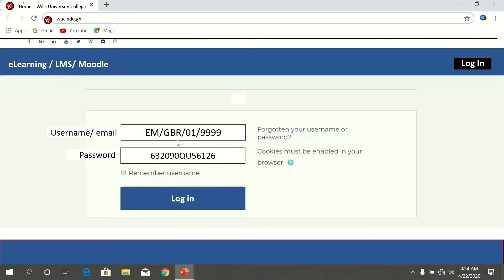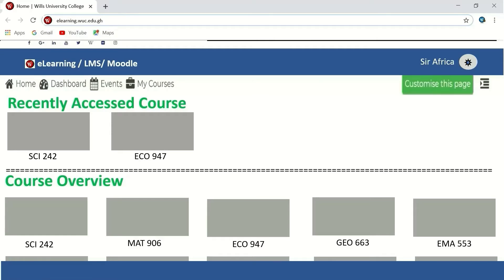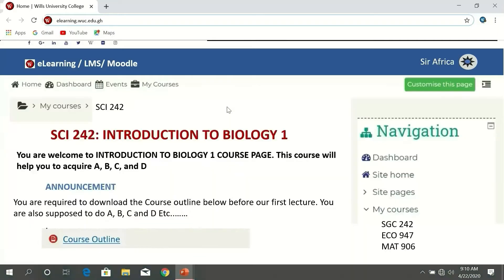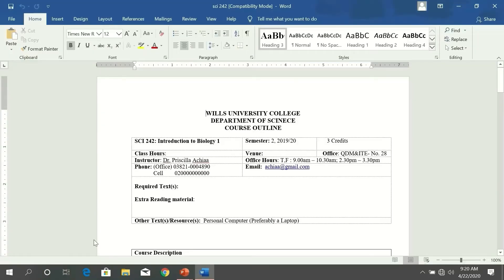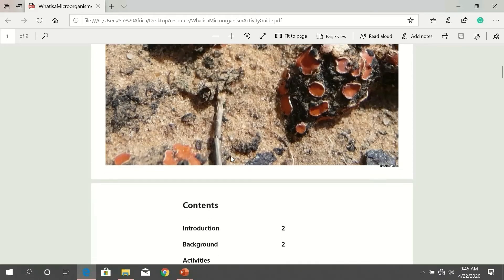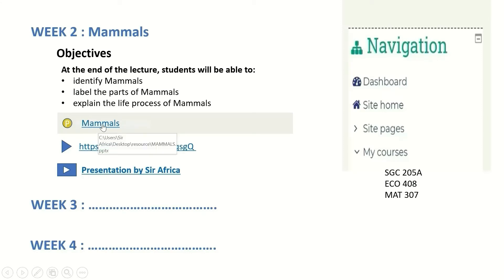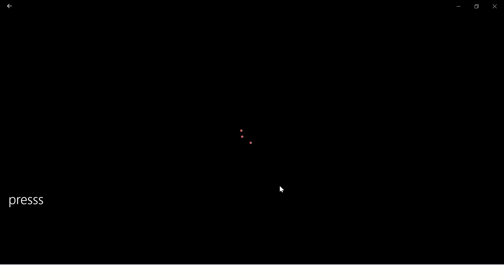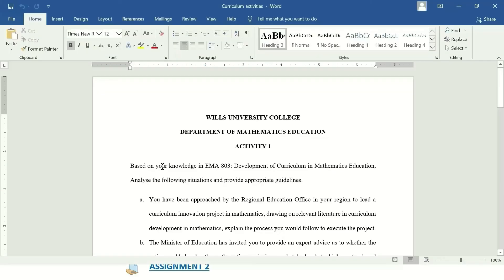Exploring & getting Course Materials from E-learning platforms || LMS || Moodle - Sir Africa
This video will help students/ Learners to explore LMS/Elearning Platforms /Moodle and also get access to all their course materials.